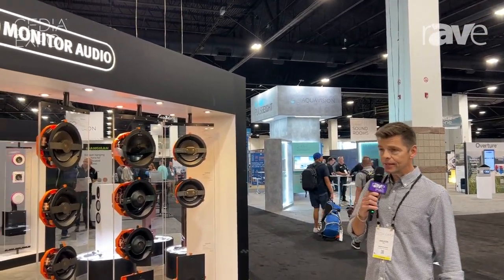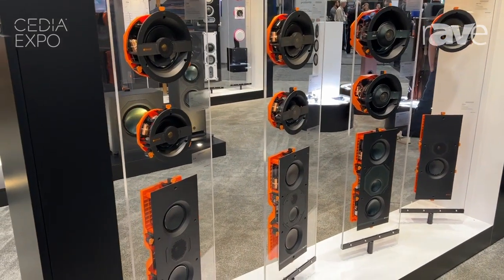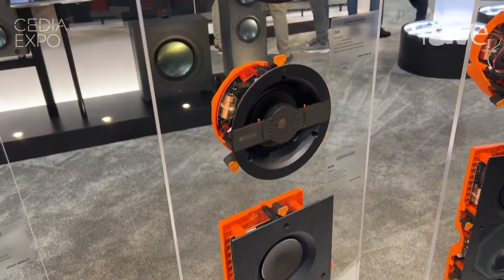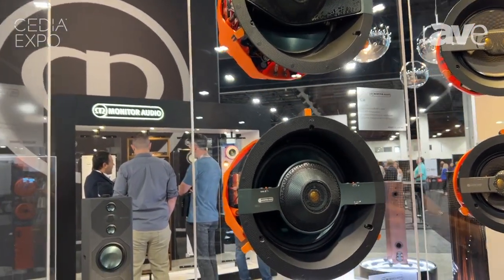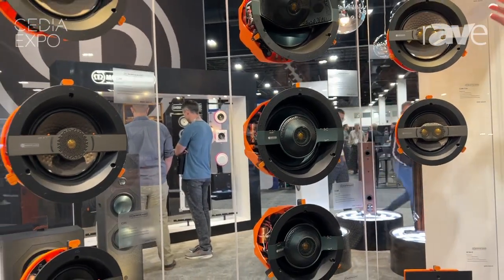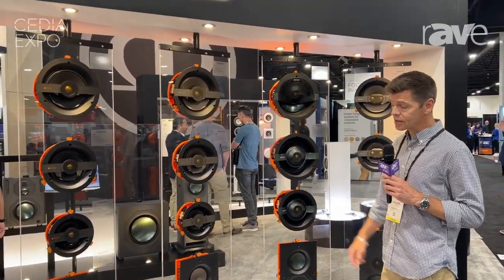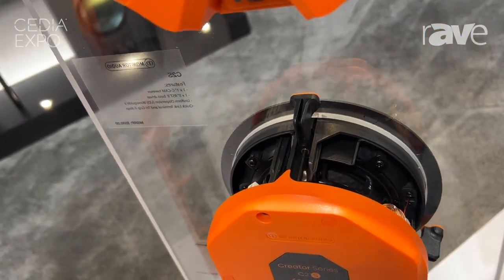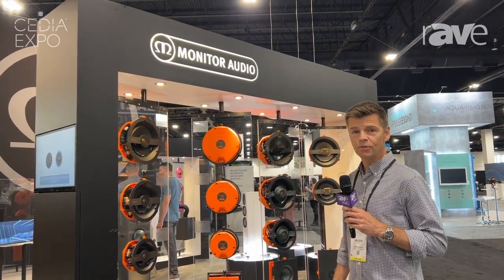CEDIA Expo 2023: Monitor Audio Launches Creator Series of Architectural Loudspeakers